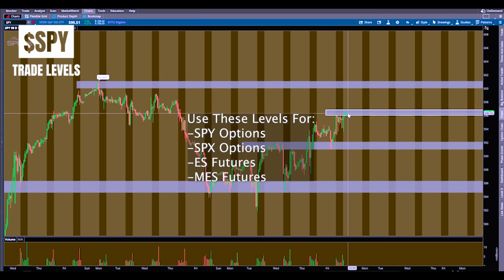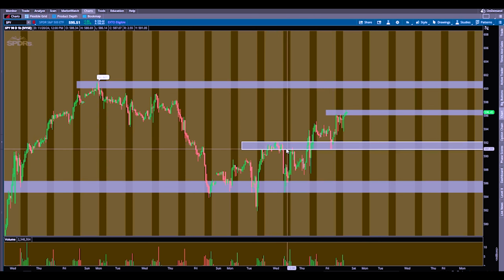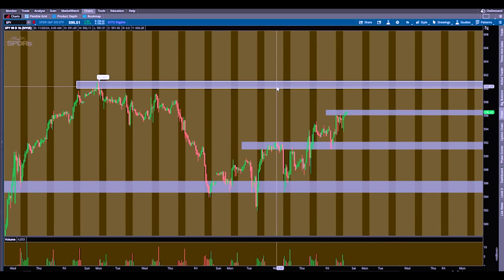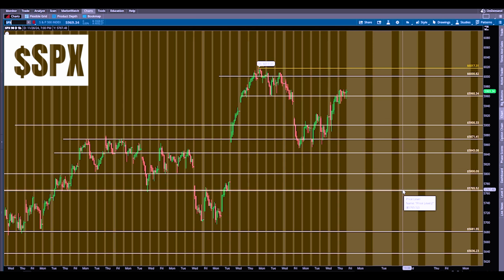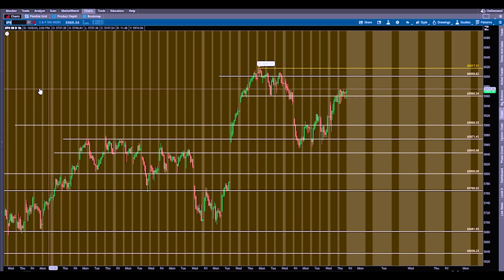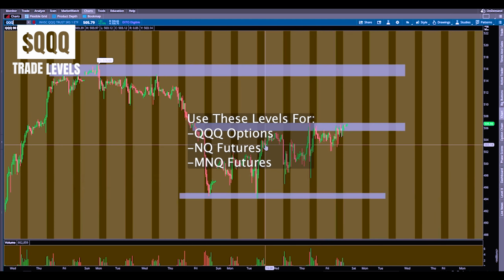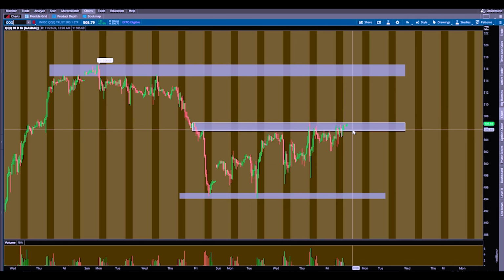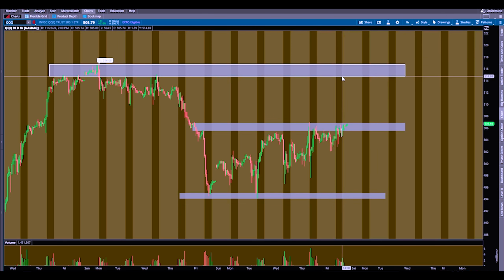Day Trading Watchlist - SPY QQQ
In this video I'll be going over my watchlist for this week which includes SPY, SPX, and QQQ.

Code - GRIZZLY

Mastermind is coming! Be sure to join the waitlist for more information soon